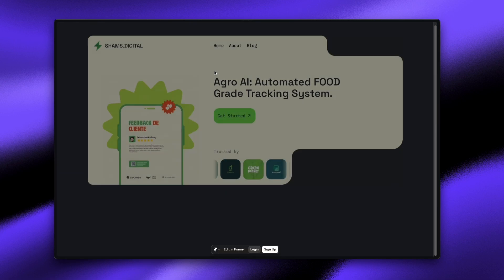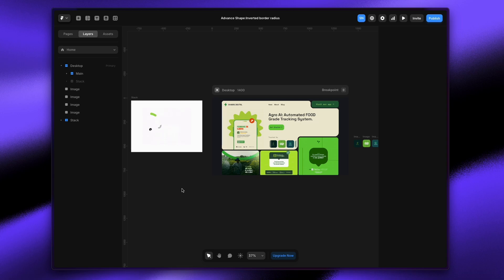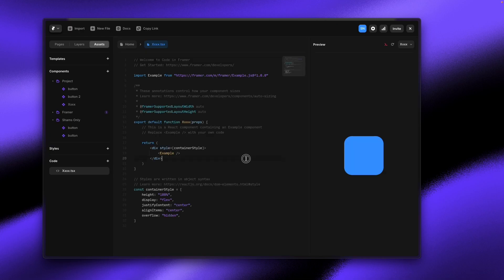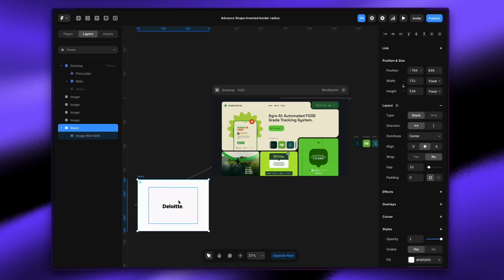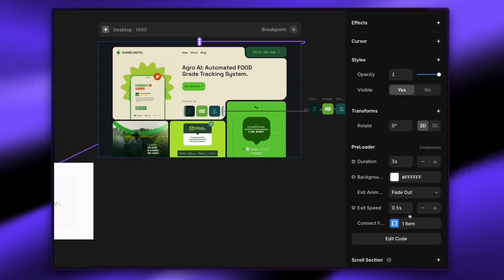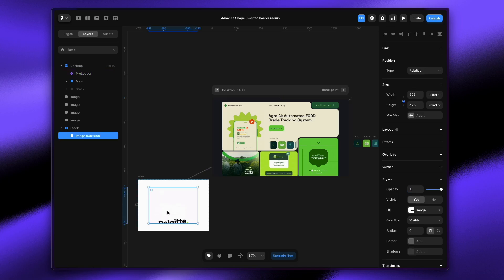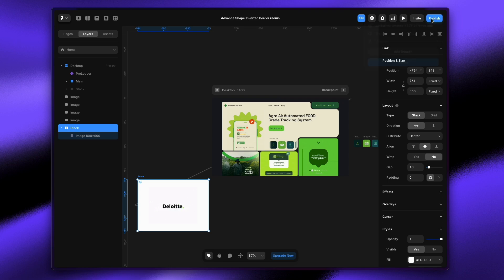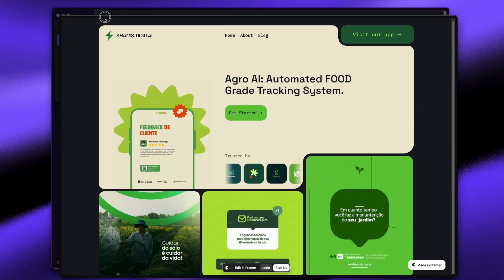Framer One-Time Preloader ❖ Website Loader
In this video, I'll breakdown how you can create a one-time preloader effect in Framer! The default Framer preloader can be annoying, showing up every time you refresh or navigate. This code component solves that! I refined a online existed pre-loader code component by applying one time functionalities.

It uses local storage and an `isLoading` state to ensure your preloader appears *only once* per session, creating a smoother user experience. Say goodbye to repetitive loading screens!

👉 Want to build your website super fast using premade components with each sections?

Code Override file : Visit " " ➔ You will get a Framer Remix Button where I incorporated an automation form that will send remix, code files direct to your email.